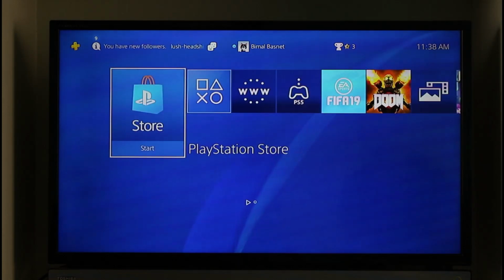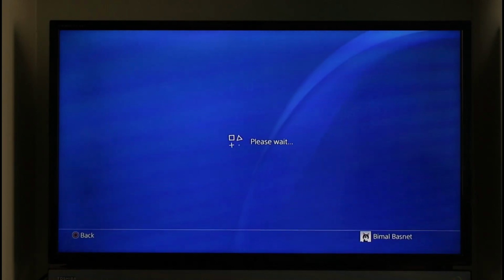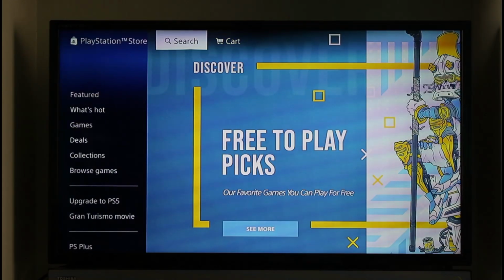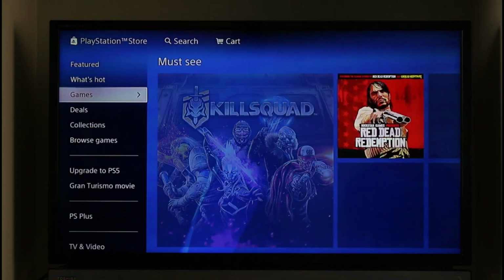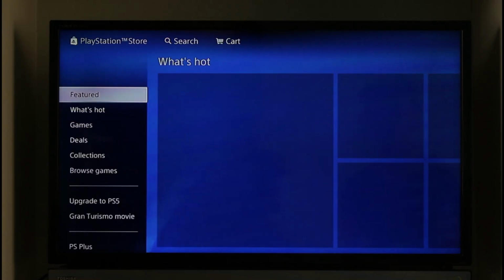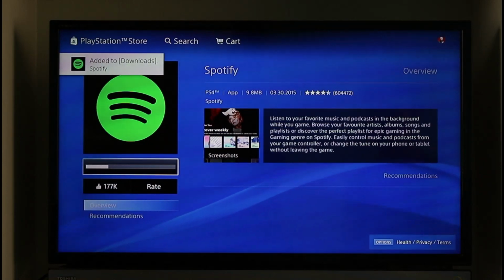How to Download Apps on PS4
In this tutorial video, I will quickly guide you on how you can download apps on PS4. So, make sure to watch this video till the end. We try to be responsive to as many questions as possible.

► Chapters:
0:00 Introduction
0:10 Download Apps
1:09 Conclusion